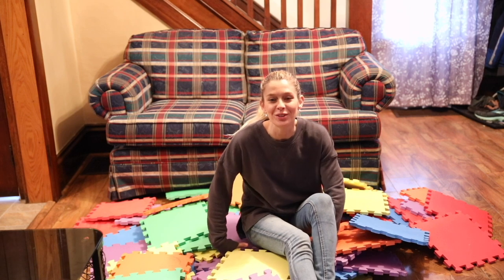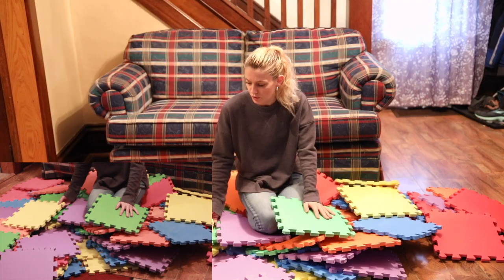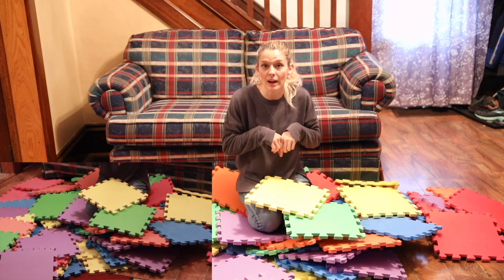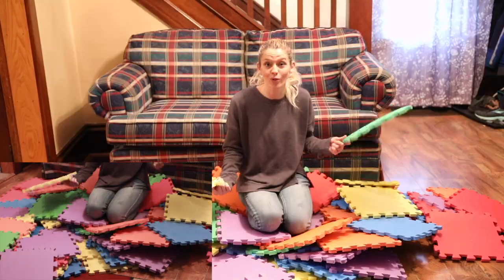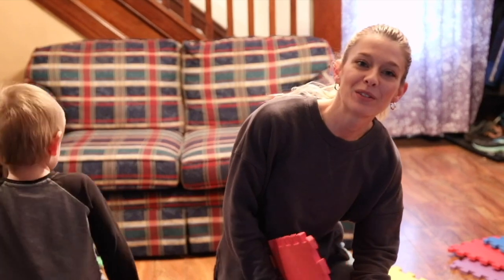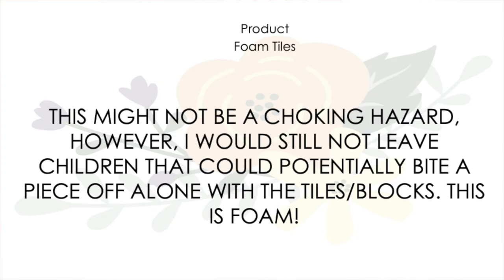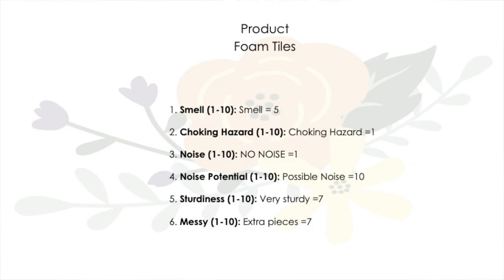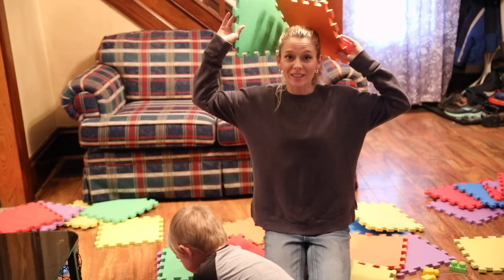Foam Block/Tiles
Perfect to stimulate your architect creativity. This amazing versatile toy can be used as a carpet for your children's room, classroom, or waiting room. Or, it can be used to stimulate your creative side and you can build a fort, castle, tent or anything your mind can come up with.

Exceptionally fun for sleepovers!

100 percent NON TOXIC Certified All Ages Acceptable by U S and European standards in 2015 made with nontoxic EVA foam
EXTRA THICK 14mm tiles provide a cushion for hard flooring perfect for your child's early years
BRIGHT PRIMARY COLOR puzzle pieces stimulate early childhood learning and provide hours of fun
EASY TO CLEAN durable soft water resistant foam LARGE 12 inches x 12 inches tiles cover 18 rectangles break apart into 36 individual squares Perfect flooring for play rooms exercise rooms daycares and schools
LIFETIME REPLACEMENT WARRANTY
Contact Play Platoon to replace any damage tiles. Play Platoon stands behind all of its products 100 percent If anything ever goes wrong with this we will replace it with a new item.